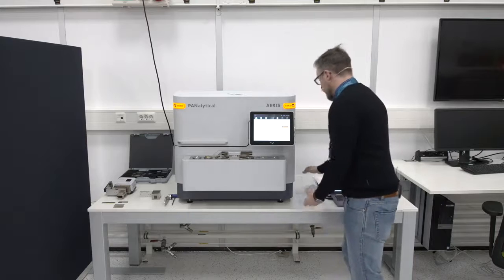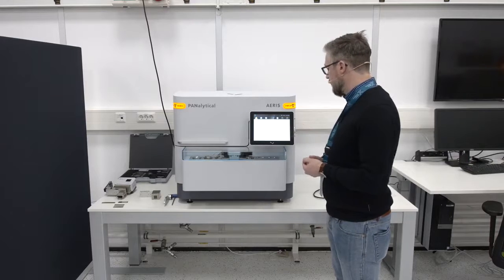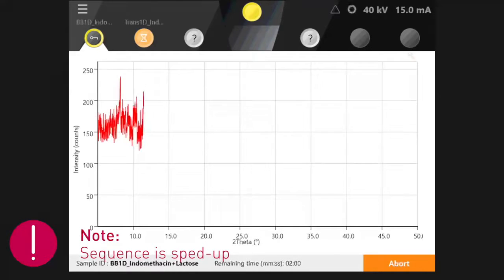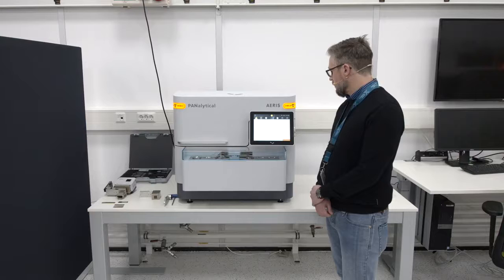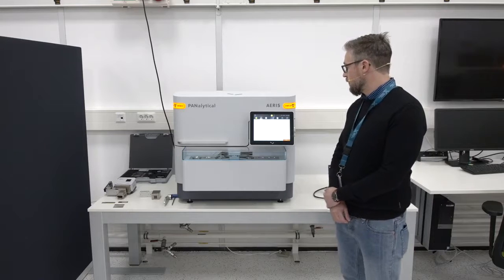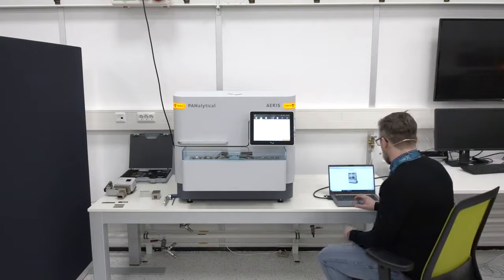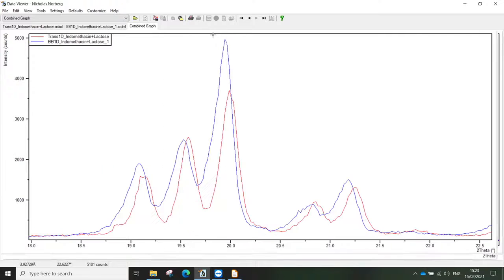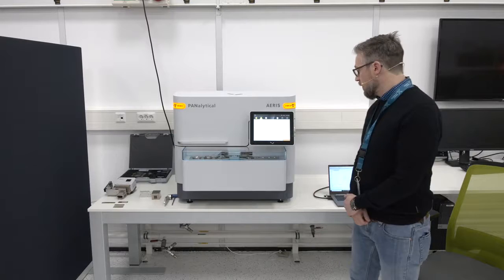Difração de transmissão de raios X com o difratômetro Aeris (720P HD)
A análise por difração de raios-X de transmissão é geralmente usada para materiais de baixa absorção para neutralizar o efeito da transparência nas medições de reflexão. Esse tipo de medição normalmente é feito em materiais orgânicos. Veja Nicholas Norberg demonstrar exatamente como medir amostras farmacêuticas em pó com o difratômetro Aeris da Malvern Panalytical e se surpreenda com sua versatilidade e qualidade de dados única.